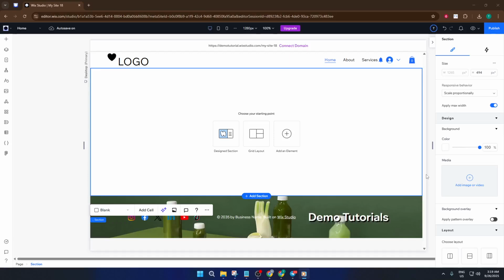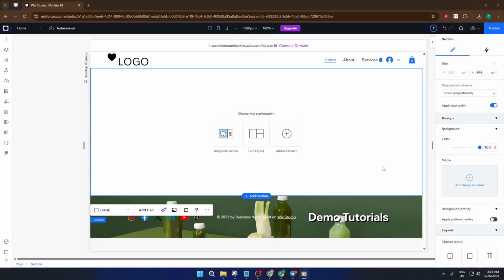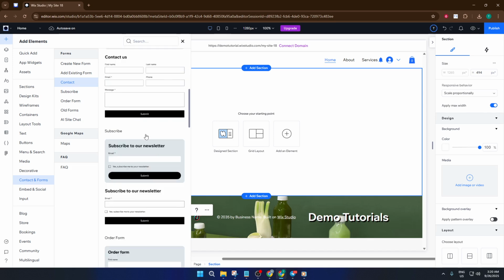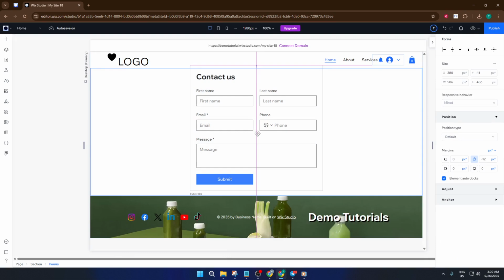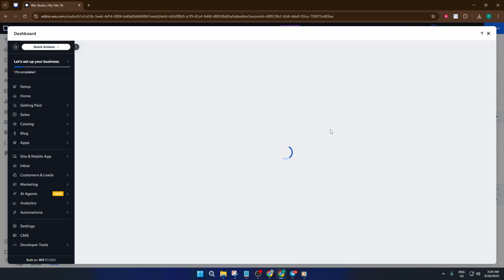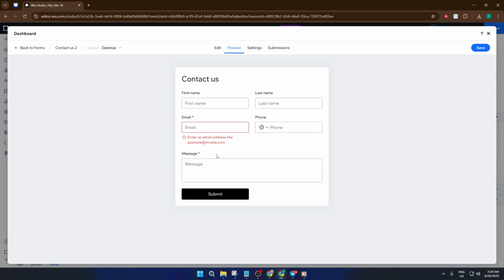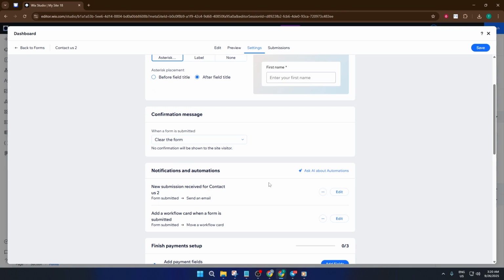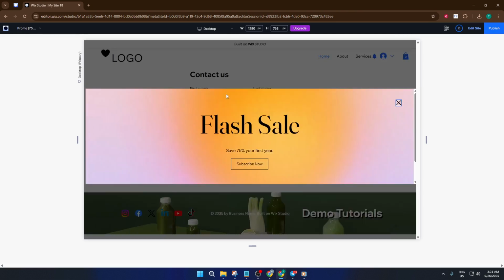How To Add A Contact Form To Wix (Best Method)